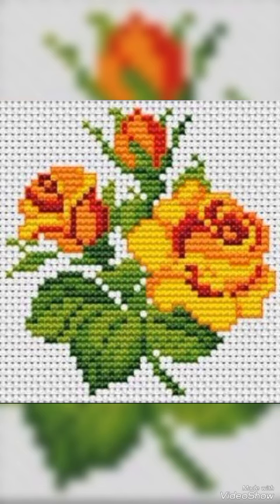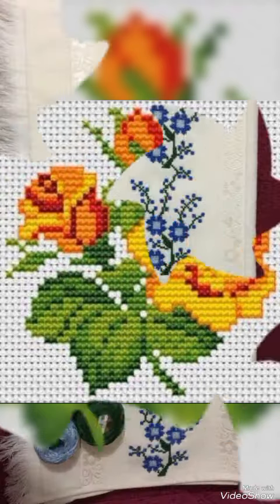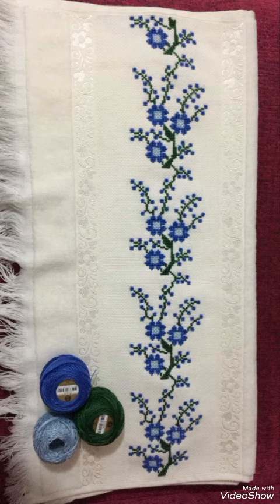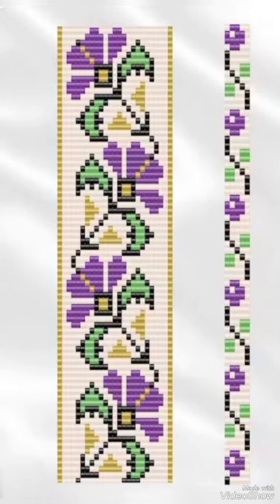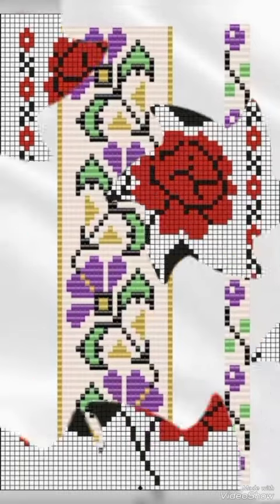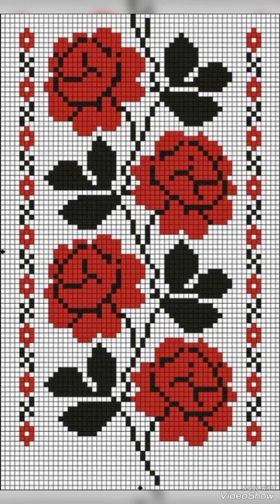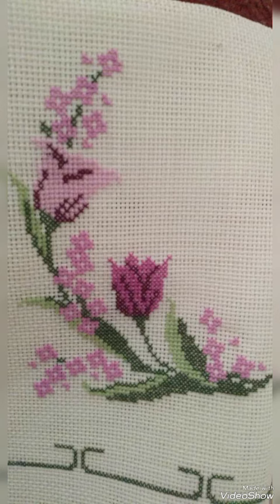#1 Stunning & Elegant Cross stitch patterns/Charsuti Embroidery Design Ideas Hand made Embroidery